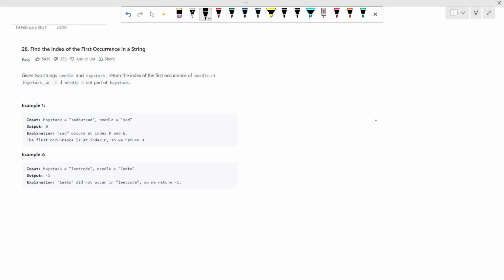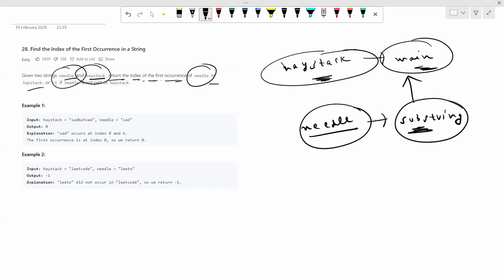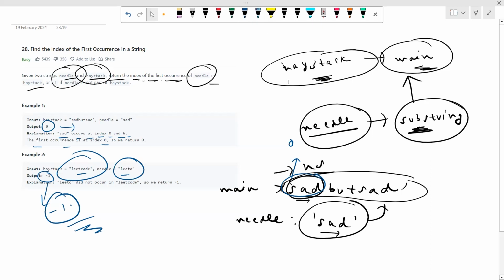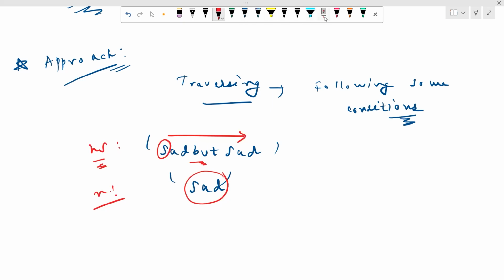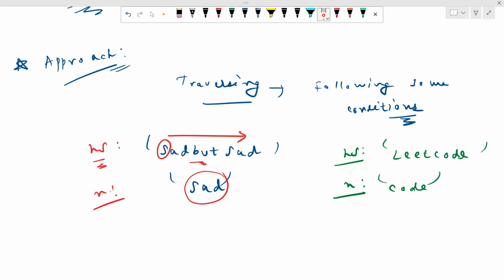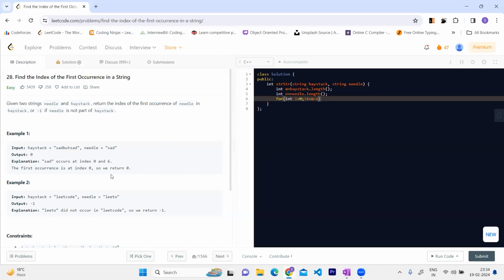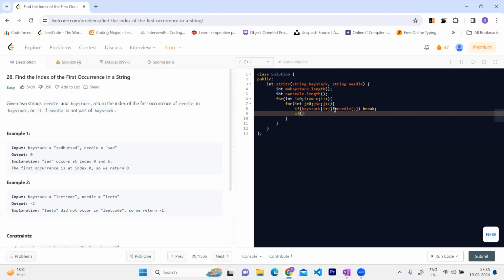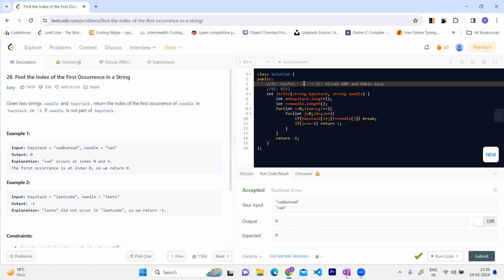Find the Index of the First Occurrence in a String || Arsh Goyal DSA Sheet Q30 | Strings || Leetcode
Timestamps :
Problem Discussion : 00:00
Approach and Dry Run : 03:06
Code : 06:26
Time and Space Complexity : 09:19

 Find the Index of the First Occurrence in a String Solution
 Find the Index of the First Occurrence in a String Leetcode
 Find the Index of the First Occurrence in a String C++